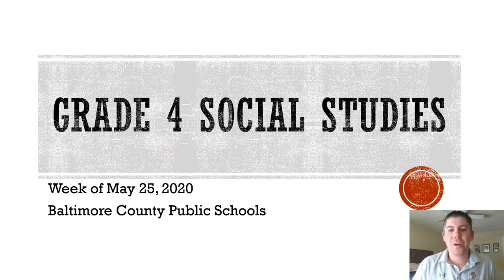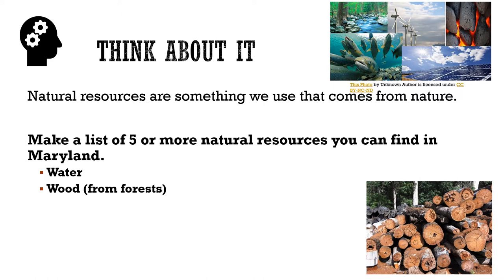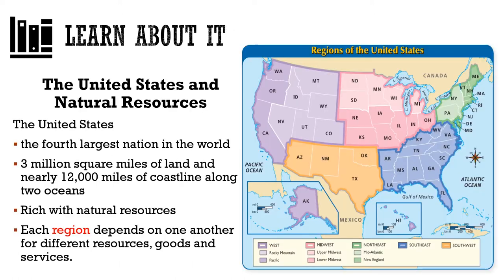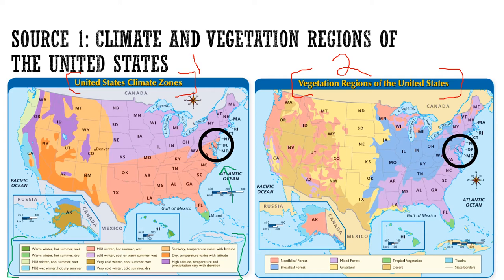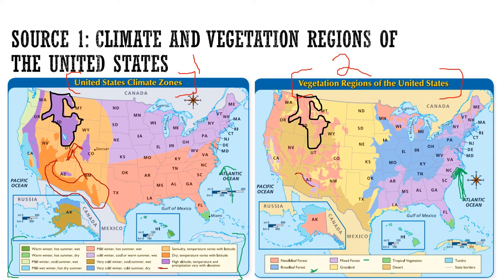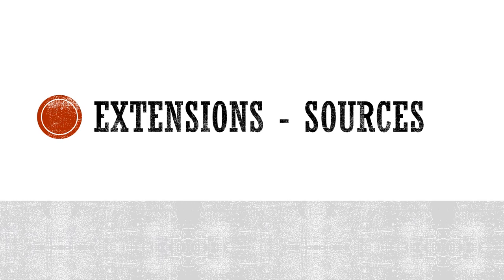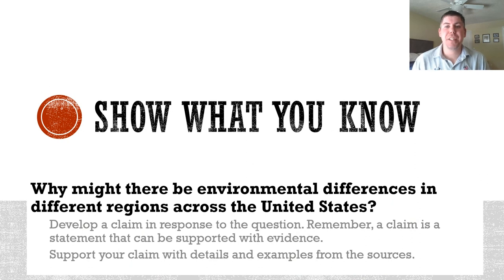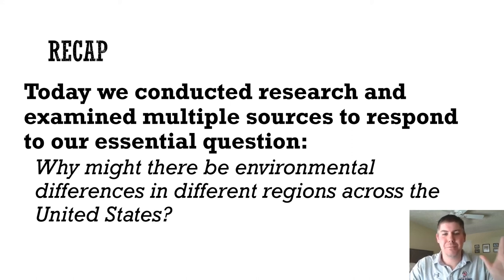BCPS Teacher Lessons - Grade 4 Social Studies Ep2 5-29-20